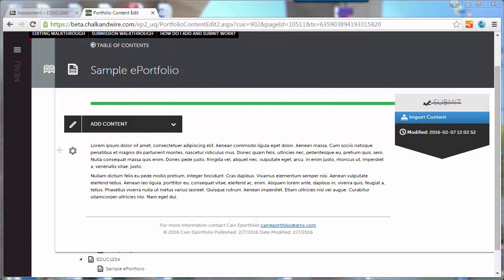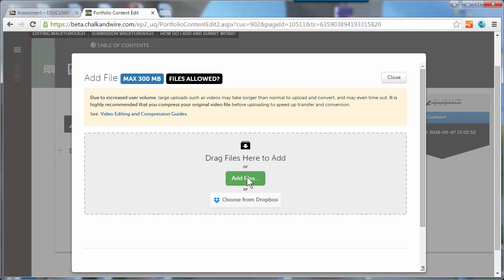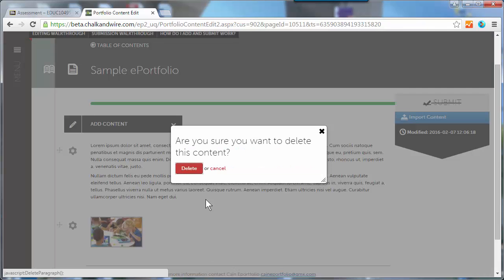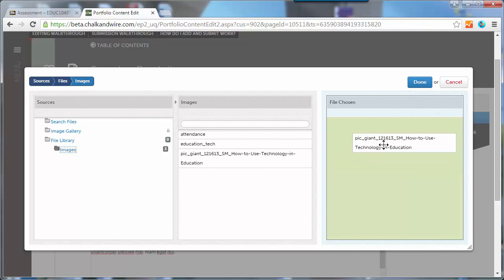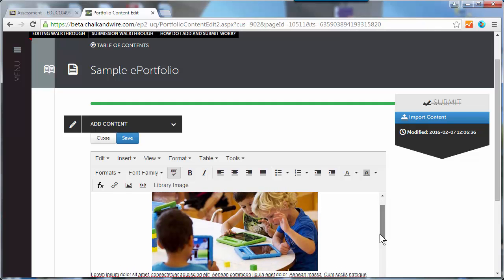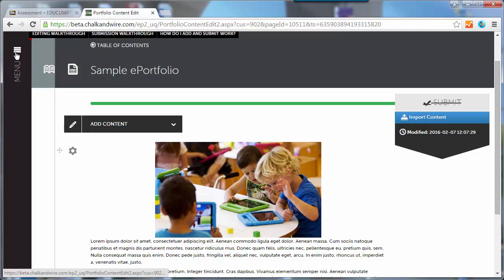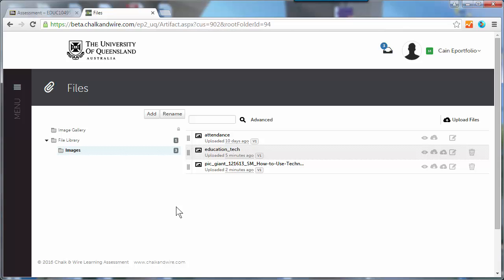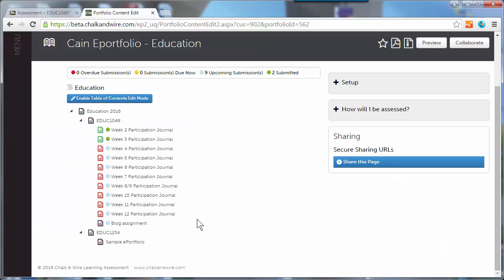ePortfolio - Text Block - Insert an image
eLearning Systems and Support team
The University of Queensland